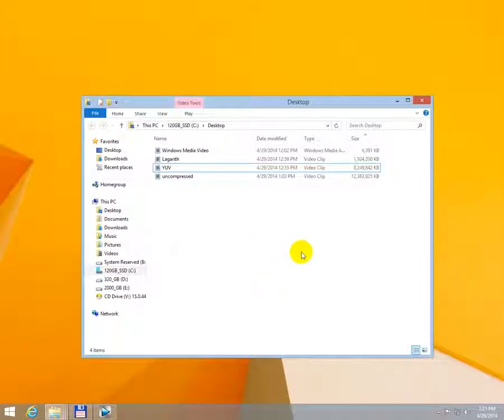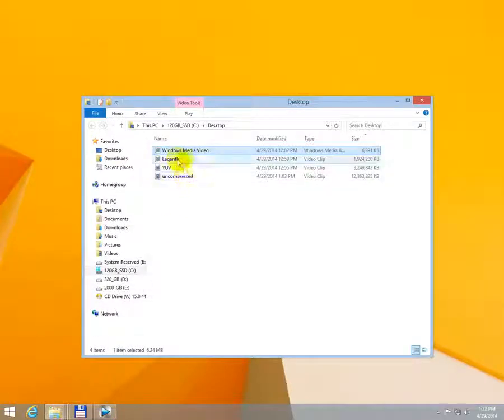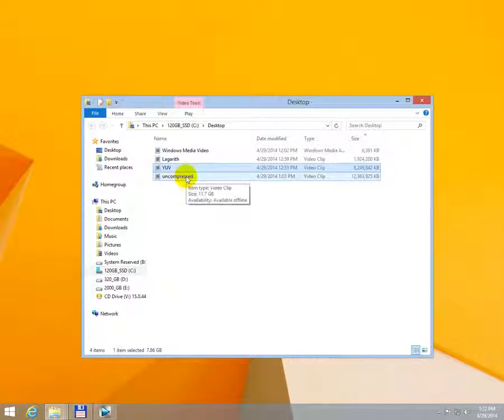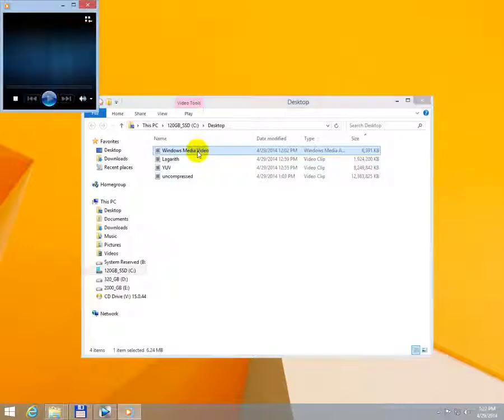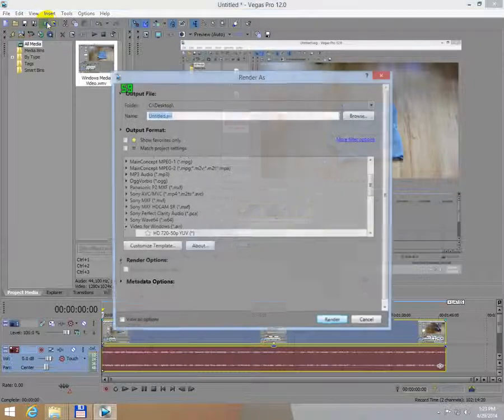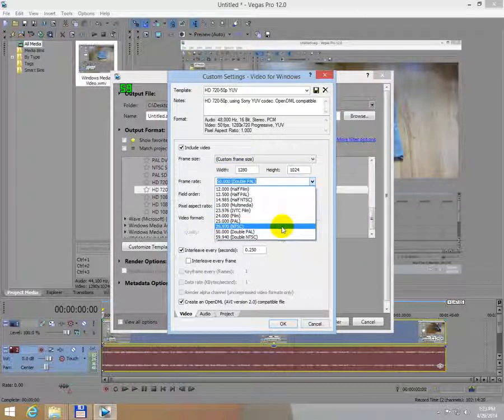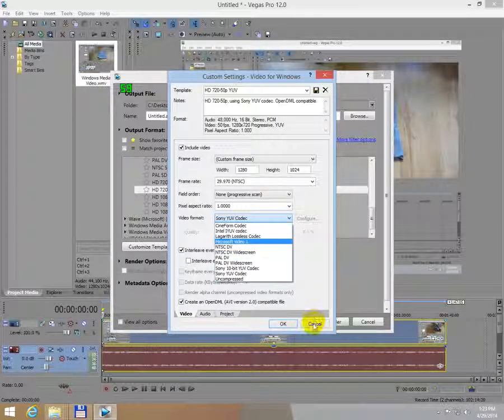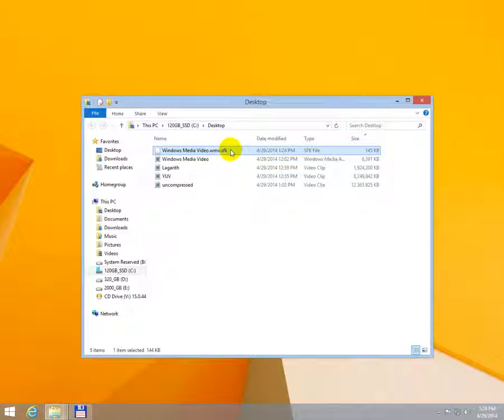SonyVegas Codec Comparison (Lagarith,YUV,Uncompressed)